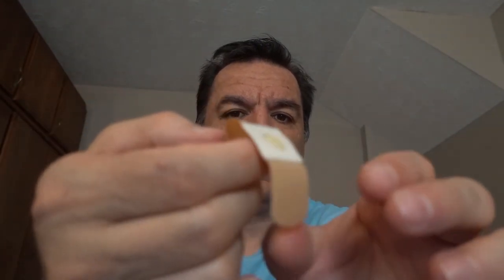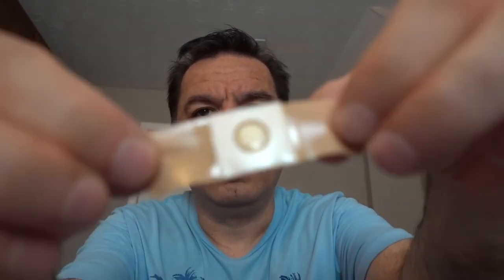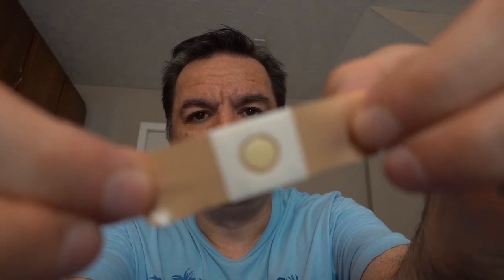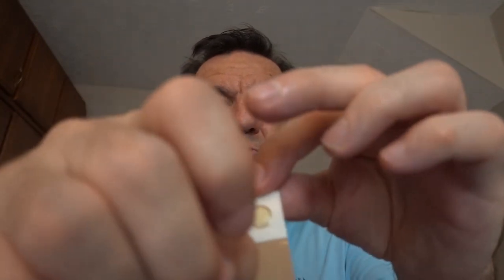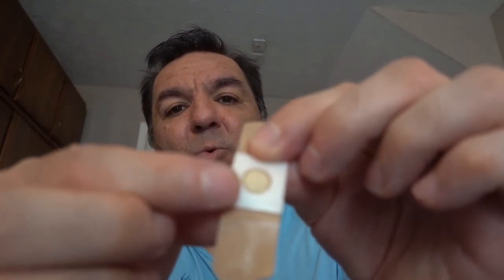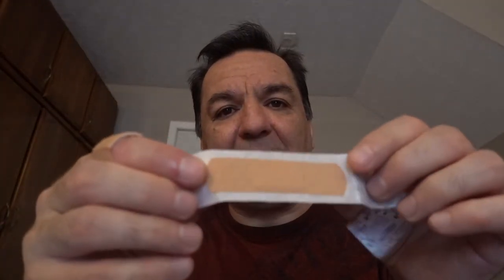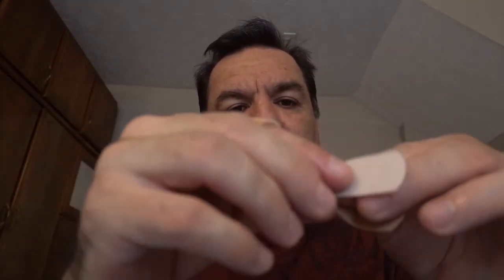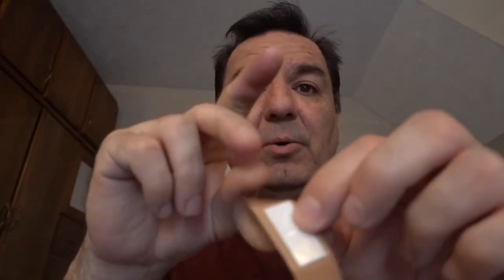Wart Woes No More: Effective Methods for Removing Warts Part 1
Secrets of Wart Removal: Tips and Tricks to Get Rid of Warts

Buckle Up for an Exciting Ride: Ayden Takes on the Dangerous Backyard Woods with His Go Kart

Fun in the Sun: Soccer on a Trampoline - A Perfect Outdoor Activity for Kids Part 1